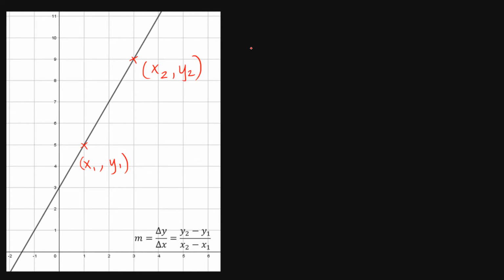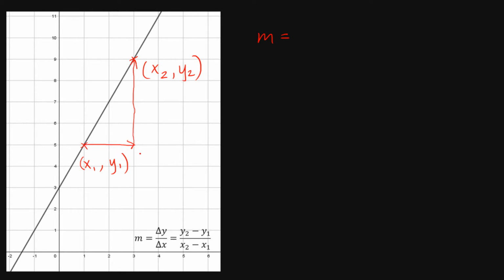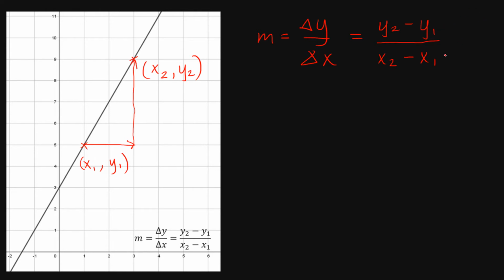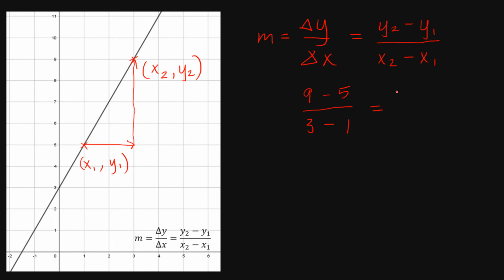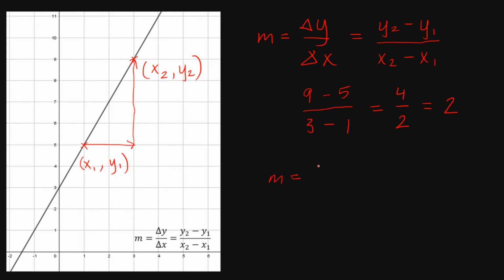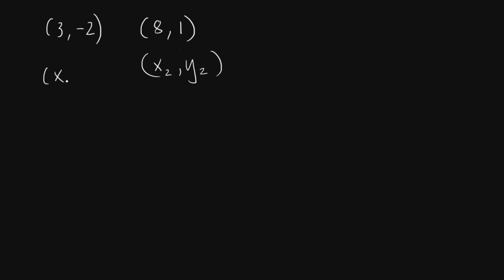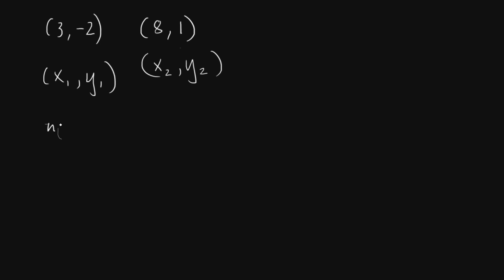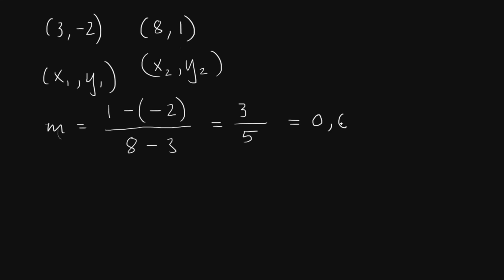Slope of a line (find it given two points)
In this video I show you how to find the slope of a line, both from a graph and from two given points.